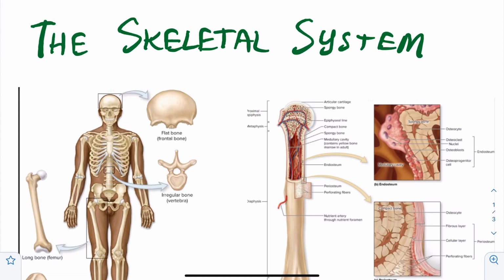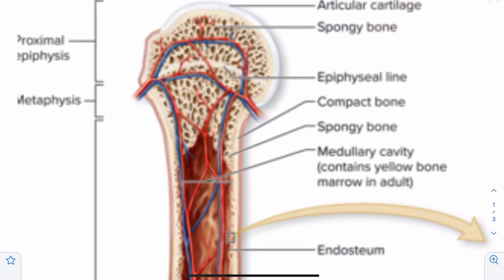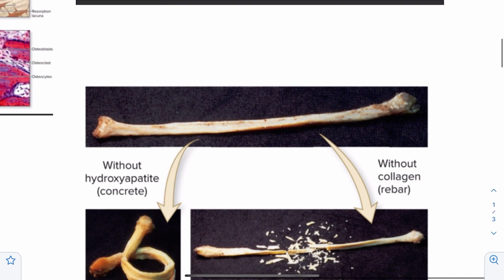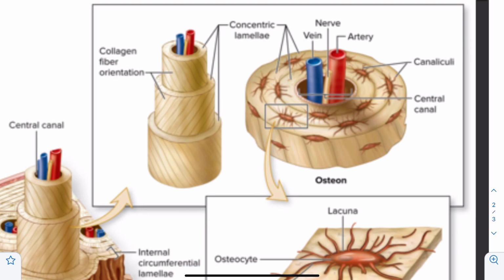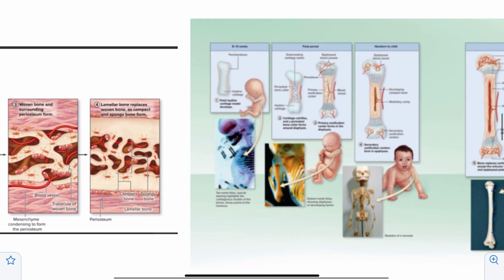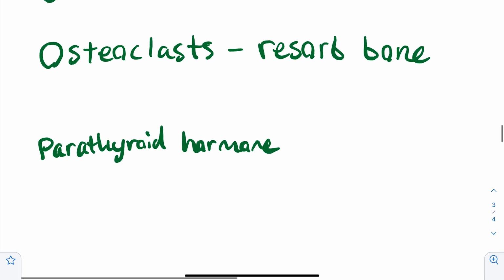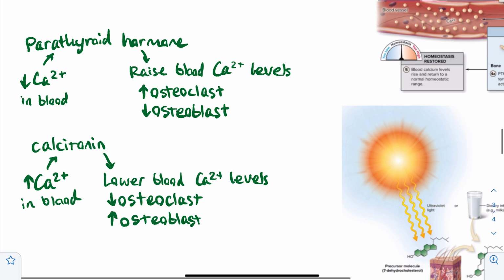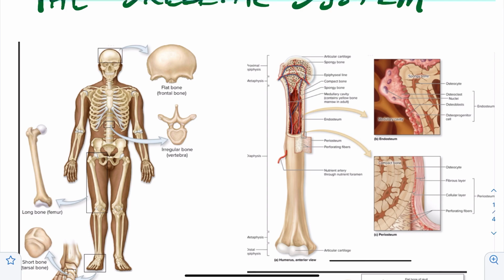The Skeletal System